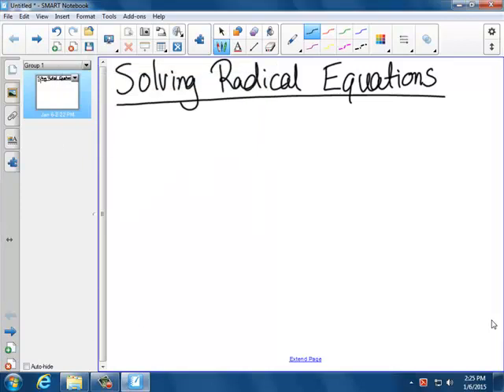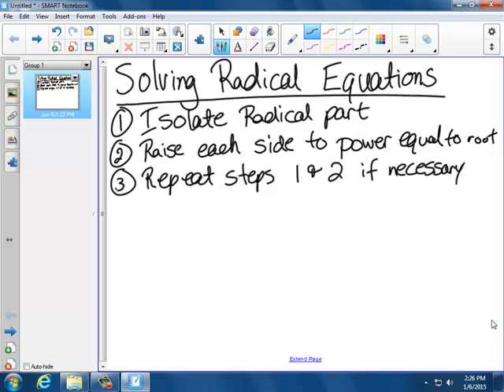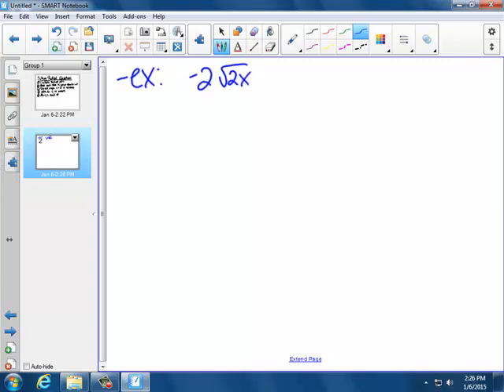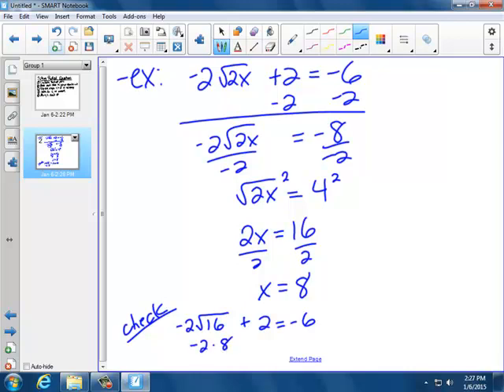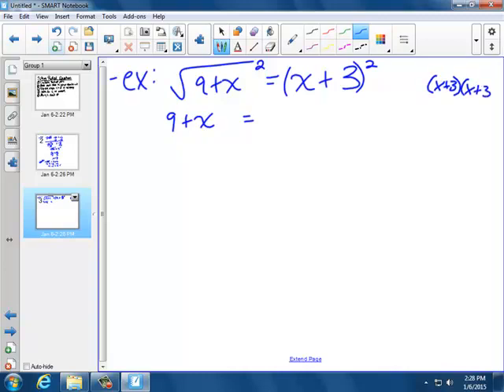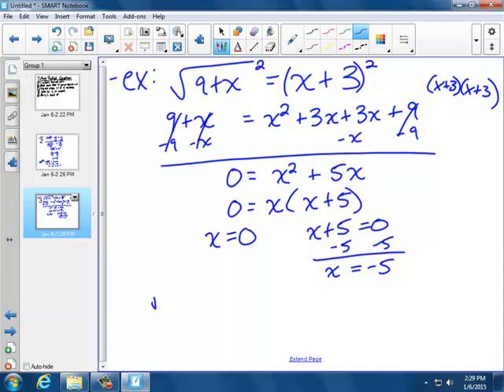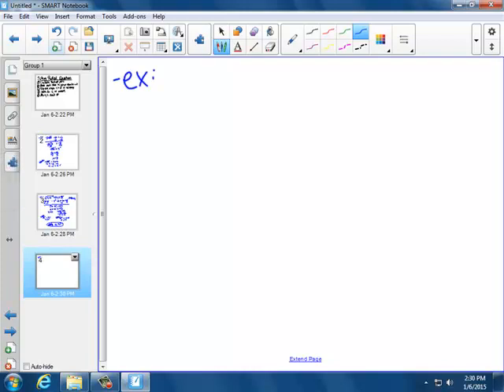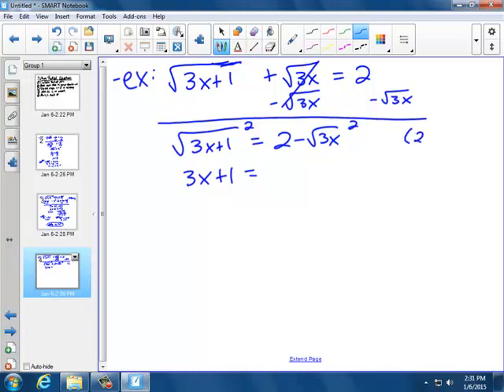Solving Radical Equations